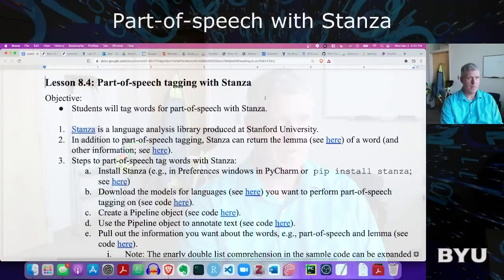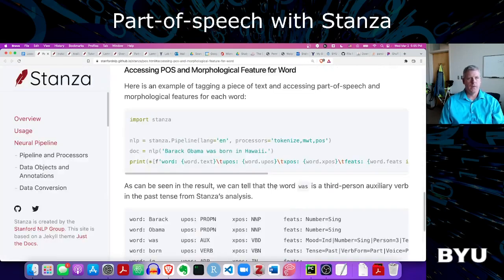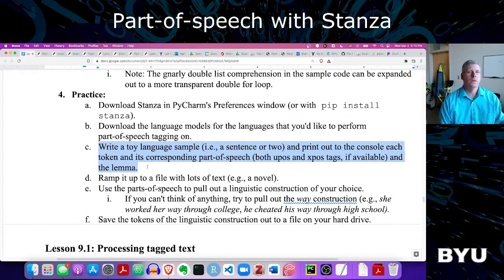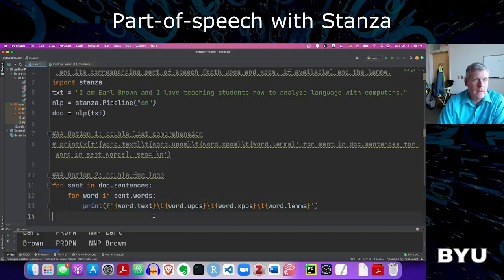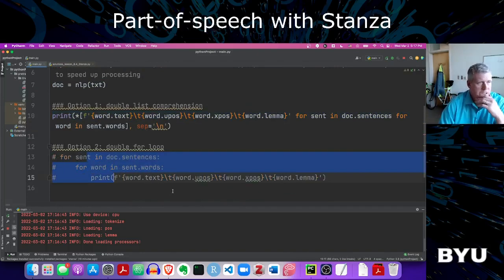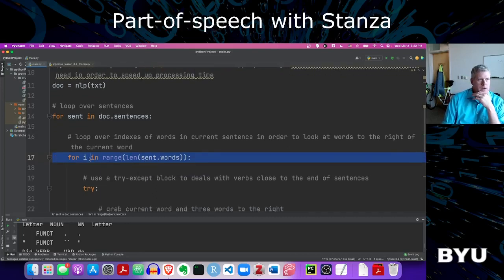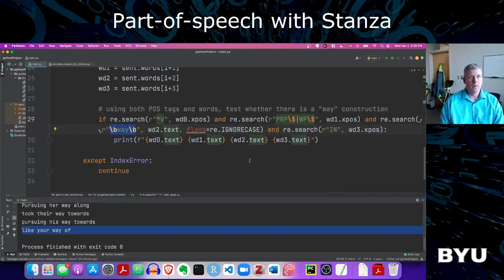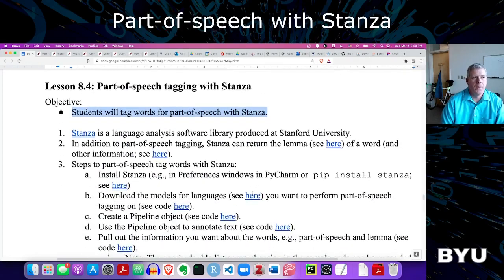LING 360 Lesson 8.4 Stanza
Students will tag words for part-of-speech with Stanza.